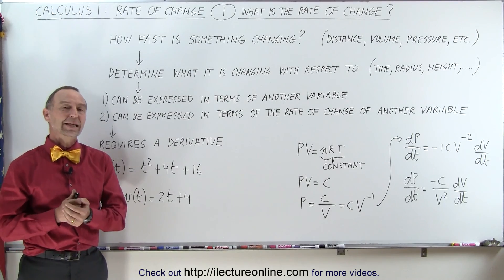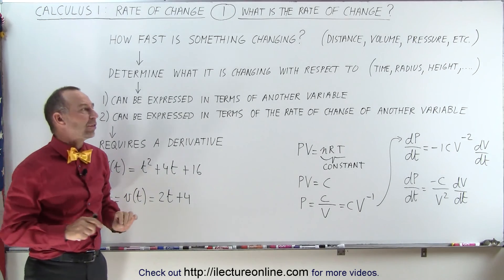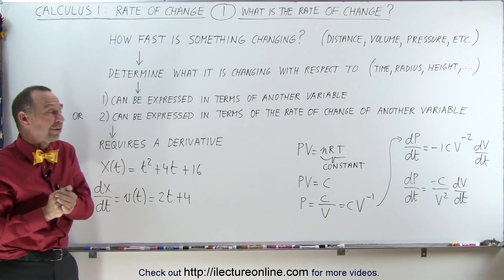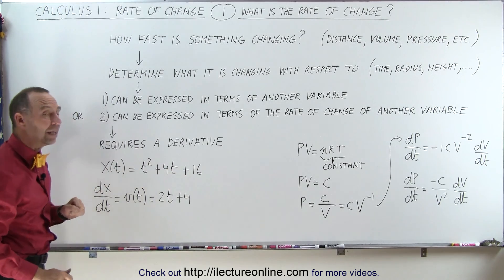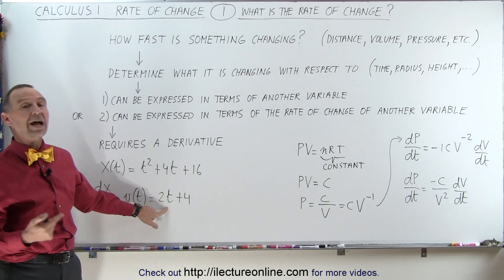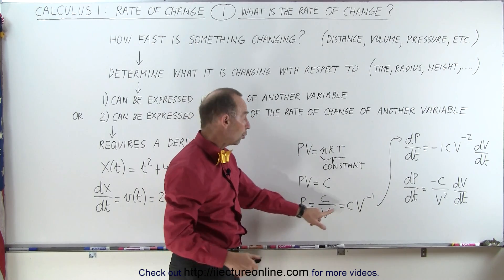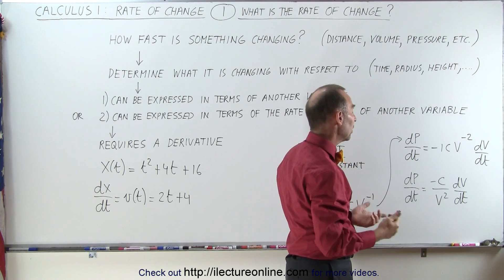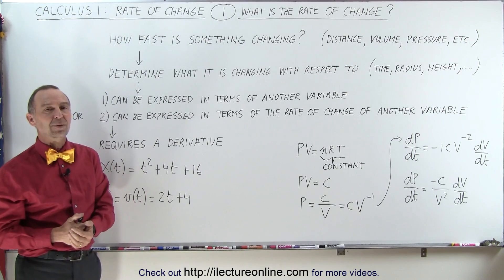Calculus 1: Rate of Change (1 of 10) What is Rate of Change?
In this video I will explain what is rate of change, and give an example of the rate of change of the ideal gas law.